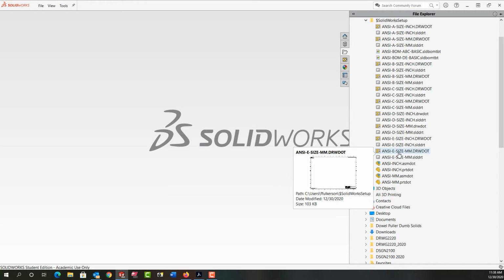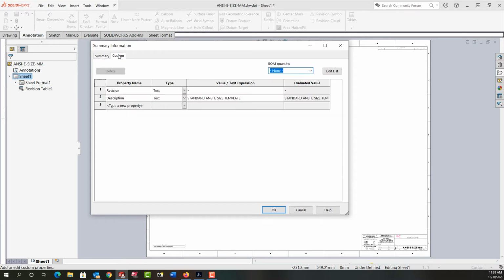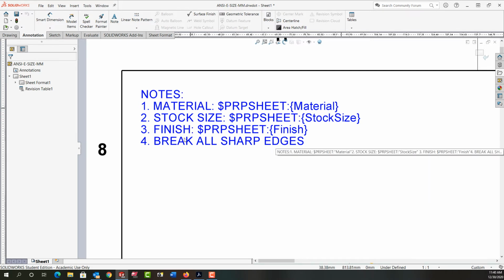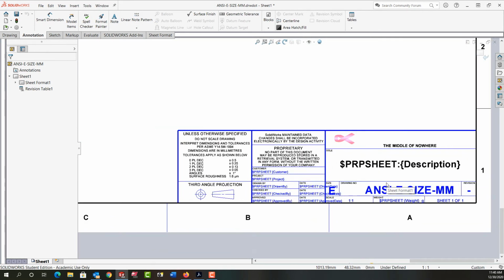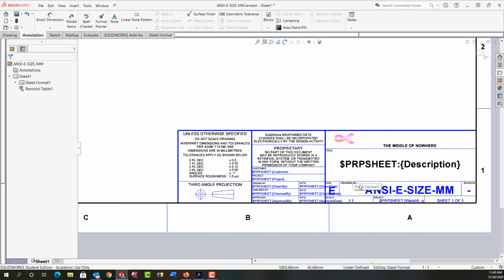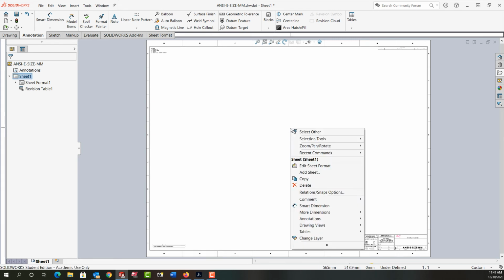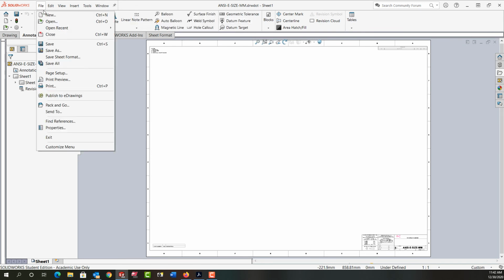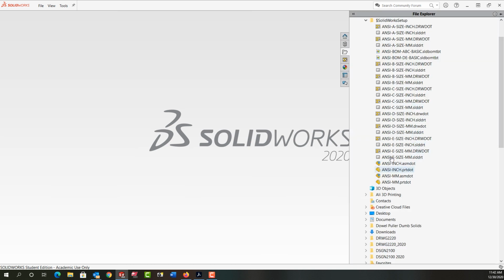Customizing Drawing Templates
In this video I demonstrate how to customize the SolidWorks drawing templates.
00:00 Intro
00:47 Properties
01:06 Edit sheet format
01:50 Title block
02:46 Stop editing sheet format
03:20 Edit title block fields
03:35 Saving cahnges